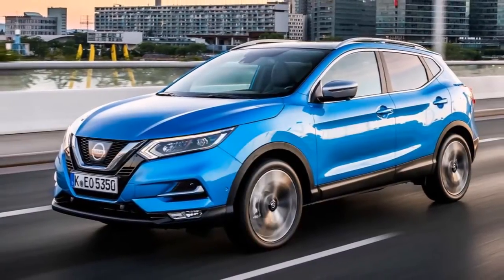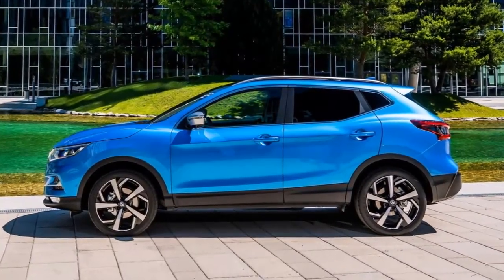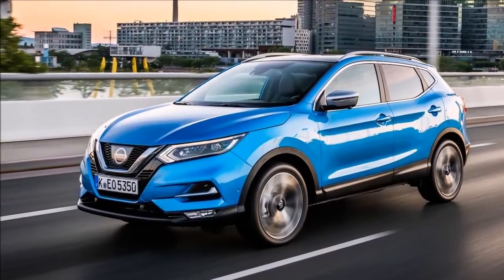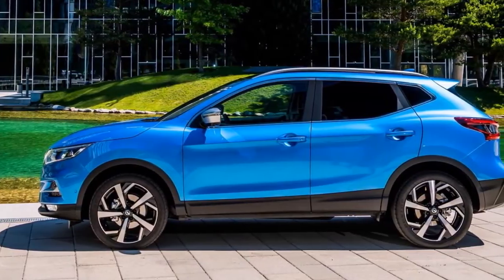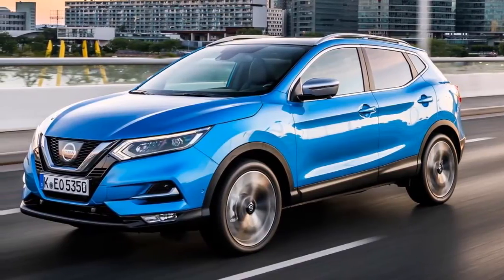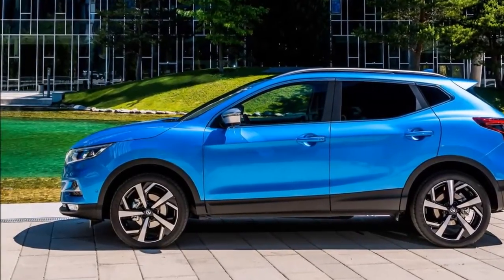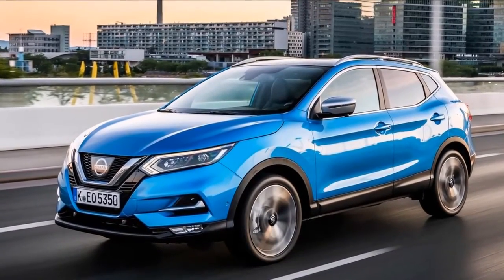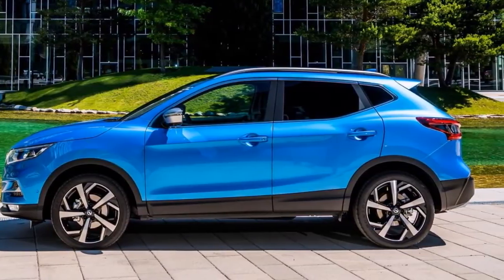[WOW] Nissan Qashqai SUV 2018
The Nissan Qashqai is a small SUV or ‘crossover’ that aims to offer “the practicality and desirability of an SUV with the footprint, driving dynamics and running costs of a hatchback” – as, presumably, do all cars of this ilk.
When the first Qashqai was launched way back in 2007 it had few competitors. Nowadays there are many – the Seat Ateca, Mazda CX-5 and Volkswagen Tiguan to name but three. All (well, mostly) new versions of each have been launched since the second-generation Qashqai arrived in 2013, so to make sure it stays competitive Nissan’s given its breadwinner an upgrade.